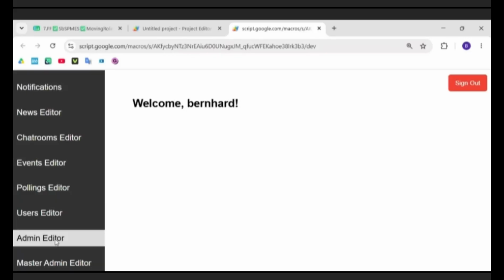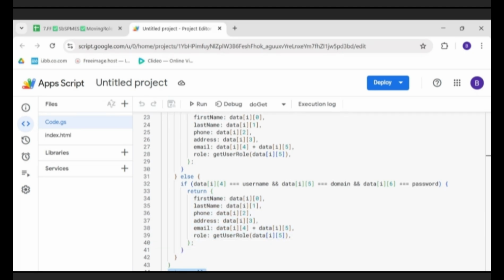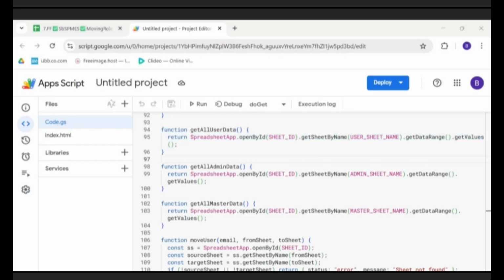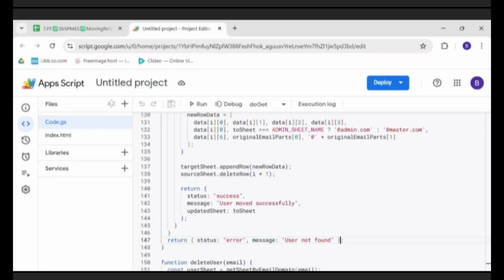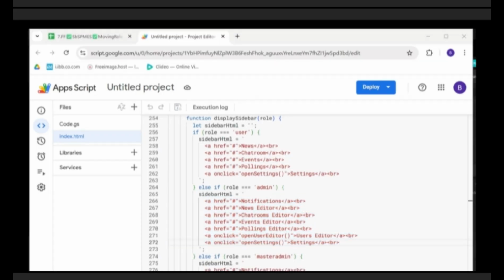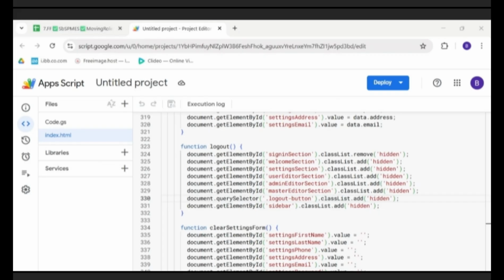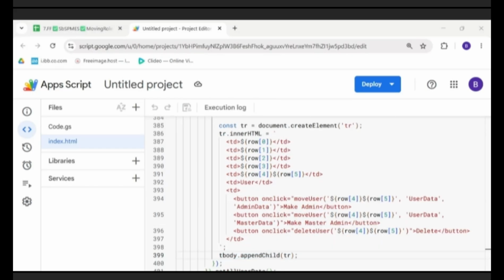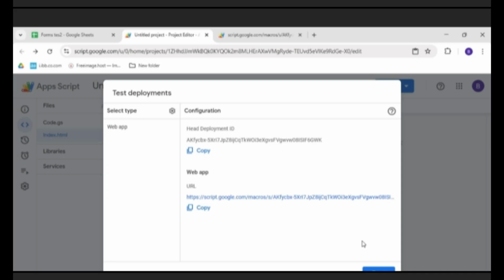5.MovingRole Button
This tutorial demonstrates how to build a sophisticated multi-tier authentication system using Google Apps Script with three separate Google Sheets as role-based databases. The solution implements dynamic user promotion and demotion across user, admin, and master admin levels with preserved audit trails.

Key Features
🔹 Three-Tier Role System – Separate databases for UserData, AdminData, and MasterData with distinct permission levels.
🔹 Cross-Role User Management – Promote or demote users between roles while preserving original email history.
🔹 Intelligent Sheet Routing – Automatic database selection based on email domain (@user.com, @admin.com, @master.com).
🔹 Comprehensive Admin Panels – Dedicated editors for managing users, admins, and master administrators.
🔹 Audit-Ready Migration – Move users between roles with complete original email tracking in hidden columns.

Technical Highlights
✔ Domain-Based Authentication – Email domain determines which Google Sheet serves as the data source for login.
✔ Smart User Migration – MoveUser function transfers data between sheets while preserving original email credentials in columns 7-8.
✔ Role-Specific Interfaces – Dynamic sidebars and management tools appear based on logged-in user privileges.
✔ Dual-Column Email Storage – Username and domain stored separately for flexible querying and migration.
✔ Comprehensive CRUD Operations – Full create, read, update, and delete capabilities across all three user tiers.

Use Cases
✅ Enterprise Organizations – Multi-level access control for employees, managers, and executives.
✅ SaaS Platforms – Tiered subscription models with graduated administrative privileges.
✅ Educational Institutions – Student, teacher, and administrator role management.
✅ Community Platforms – User, moderator, and administrator hierarchies.

Coming Soon:
• New Member Notification.
• New Member Notification Options.
• Notifications Indicator.
• Automatic Deleting Notifications.